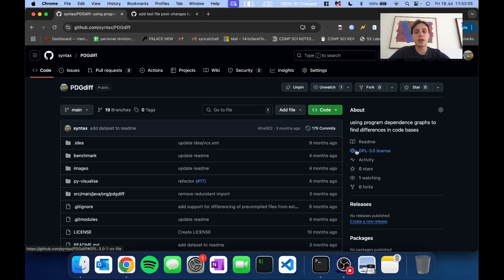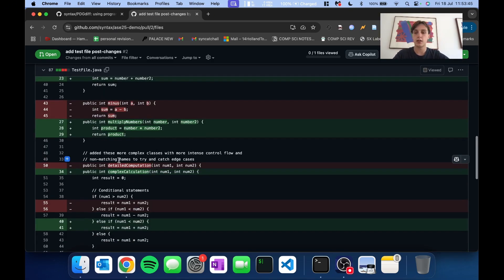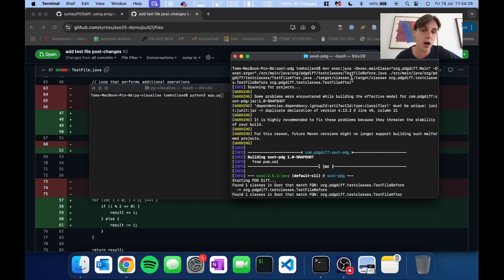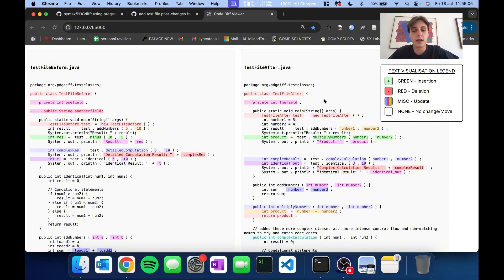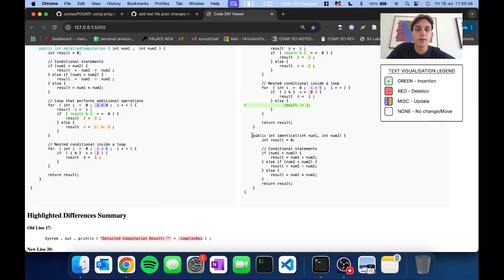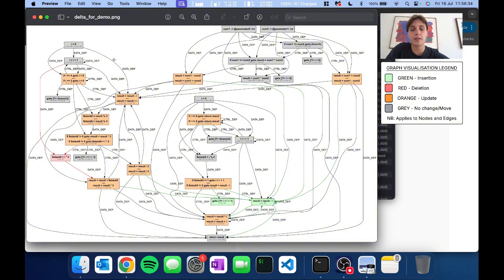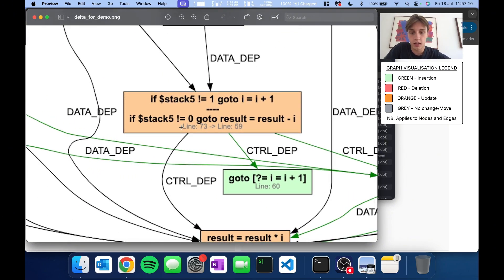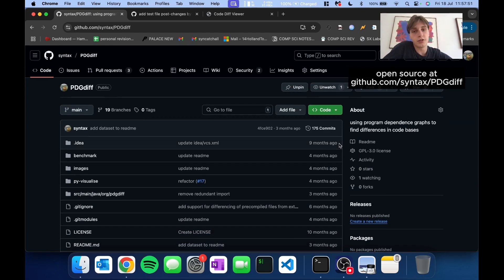PDGDiff; graph-based code differencing for semantic change